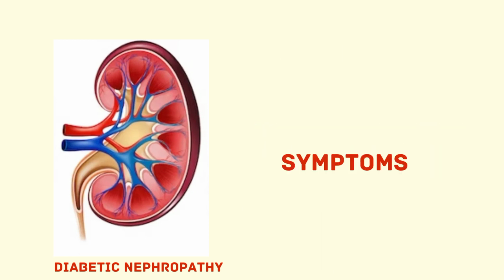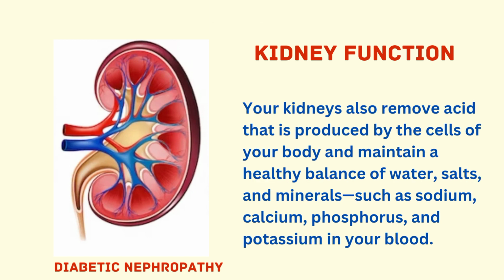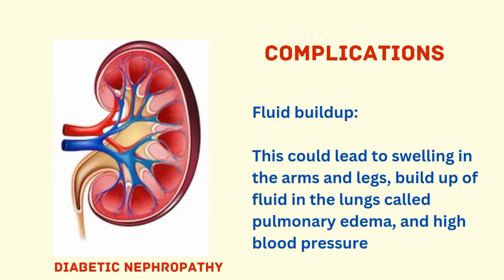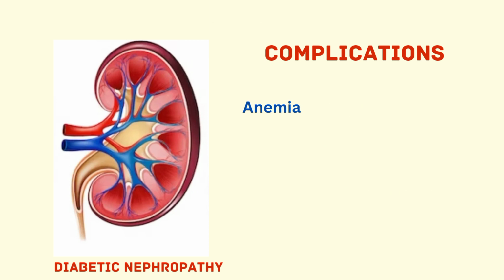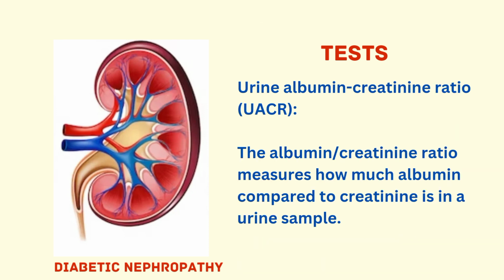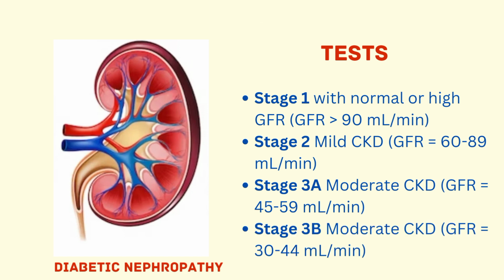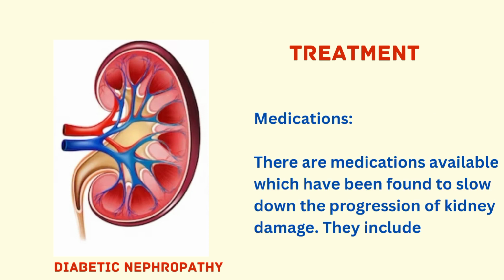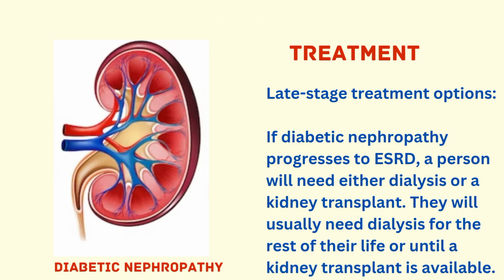What is Diabetic Nephropathy|Symptoms|Causes|Complications|Tests|Treatment|Precaution|Medical Coding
Medical coding course: What is Diabetic Nephropathy? | symptoms | causes | diagnostic tests | treatment | precautions | complications |

With the help of this video you can able to learn about diabetic nephropathy

What is diabetic nephropathy?
Diabetic nephropathy symptoms
Diabetic nephropathy causes
Diabetic nephropathy complications
Diabetic nephropathy tests
Diabetic nephropathy treatment
Diabetic nephropathy precautions
Diabetic nephropathy prevention
Diabetic kidney disease
Diabetic CKD
Chronic kidney disease
Hypertension
High blood pressure
Swelling
Kidney function
Function of kidney
Glomeruli
Abnormal protein
Abnormal protein in urine
Albuminuria
Fluid buildup
Pulmonary edema
Hyperkalemia
Diabetic cardiovascular diseases
Anemia
Urinary albumin test
UACR
Urine albumin creatinine ratio
GFR
Glomerular filtration rate
CKD stage 1
CKD stage 2
CKD stage 3
CKD stage 4
CKD stage 5
ESRD
End stage renal disease
SGLT2
ACE inhibitors
Angiotensin converting enzyme
Angiotensin 2 receptor blockers
Kidney dialysis
Kidney transplant
Diabetic treatment
Diabetes treatment